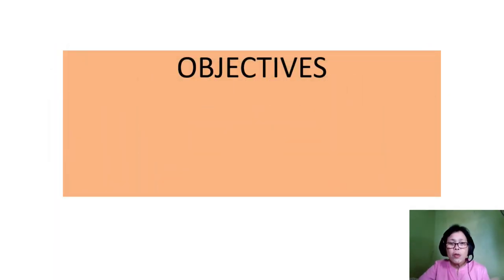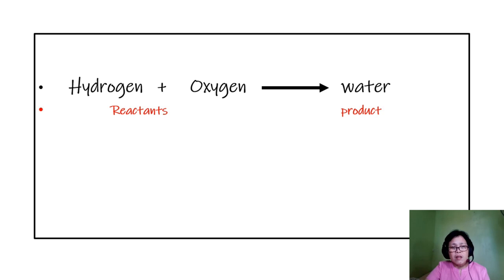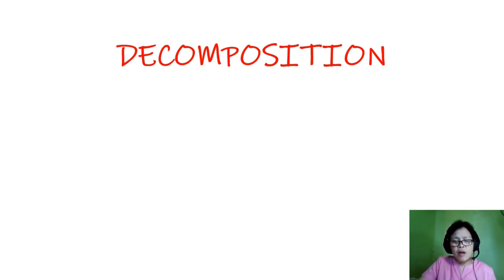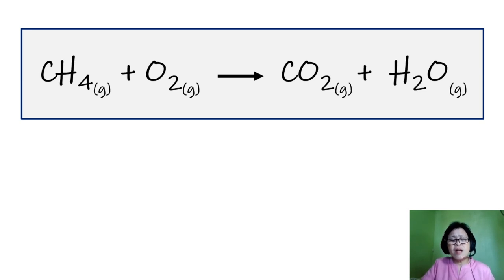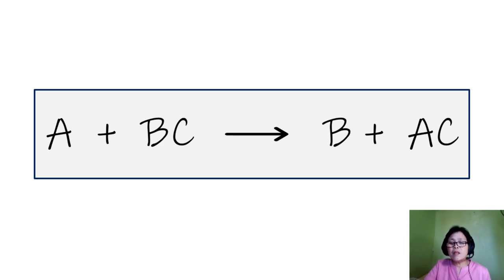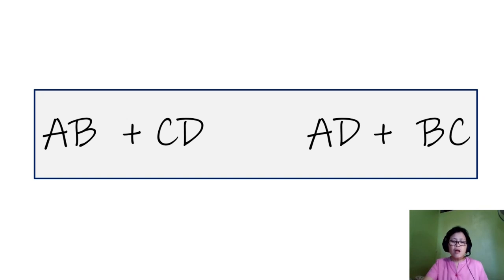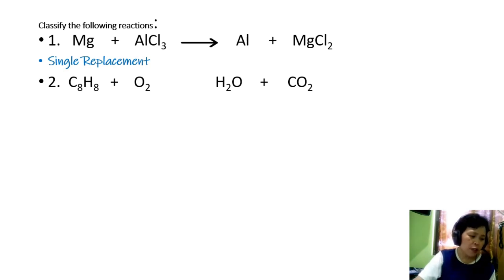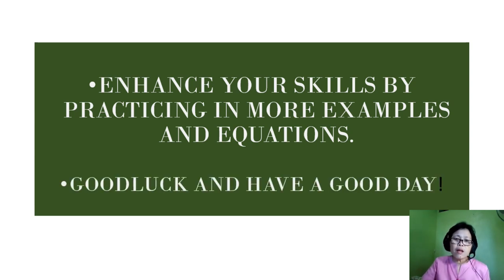QUARTER 4 WEEK 5 AND 6- GRADE 10- TYPES OF CHEMICAL REACTIONS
QUARTER 4 WEEK 5 AND 6- GRADE 10- TYPES OF CHEMICAL REACTIONS DEMONSTRATION TEACHER MARY ANN FERNANDEZ